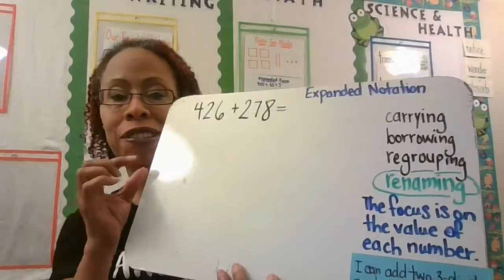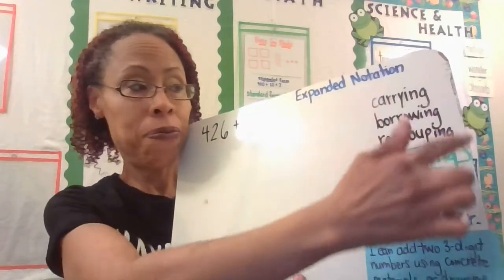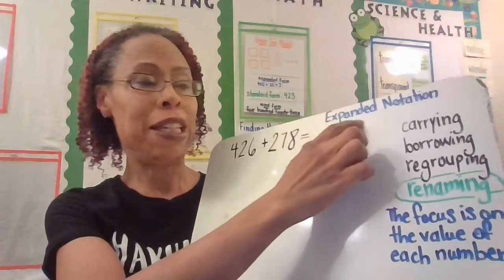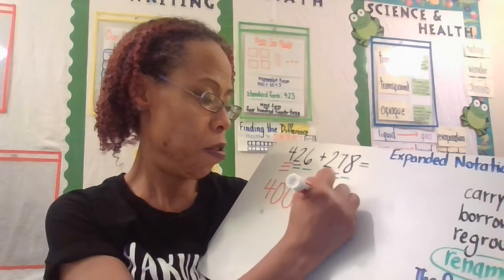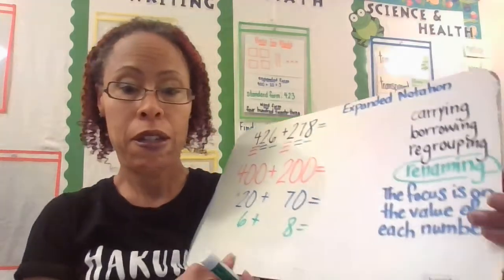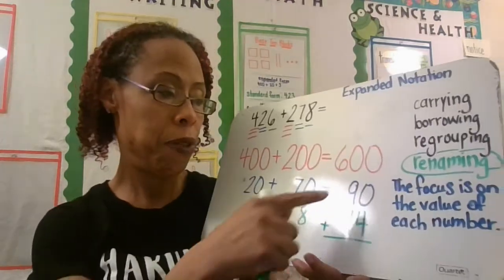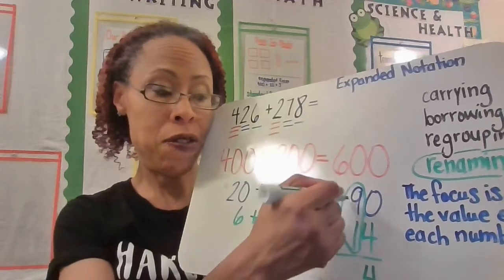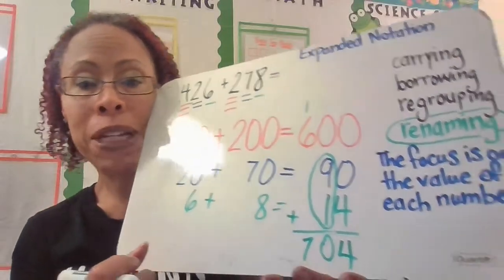Three Digit Addition 426 + 278